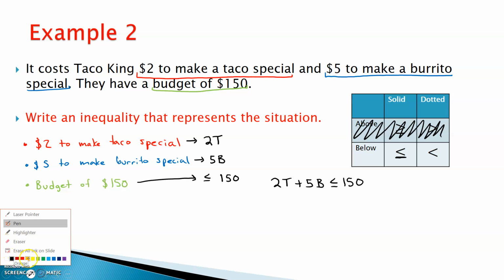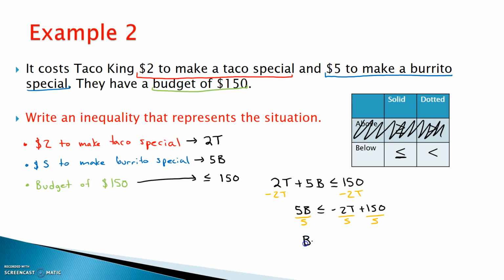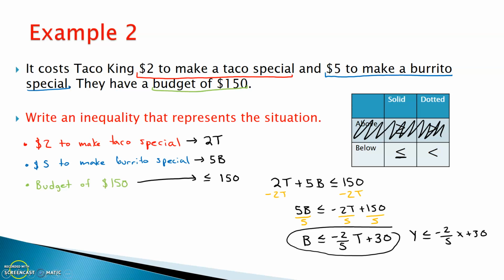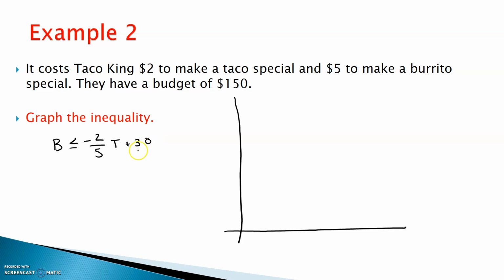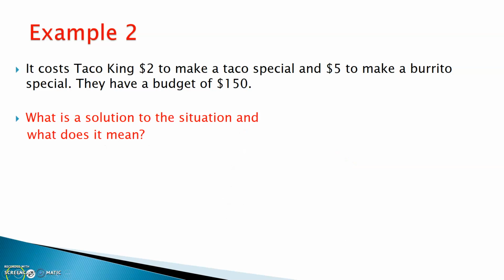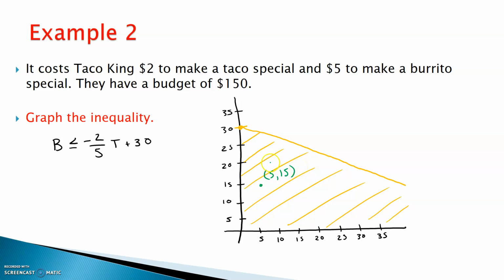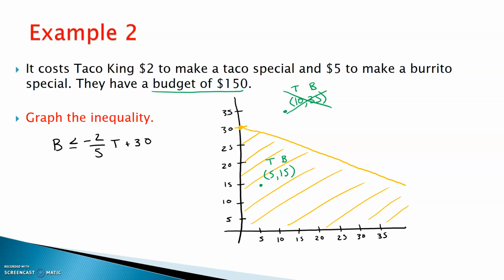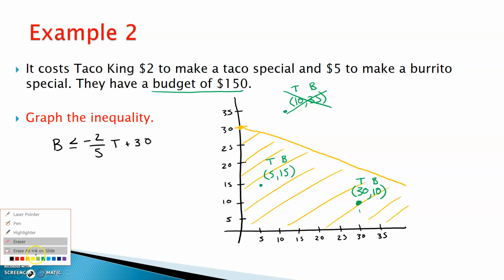Algebra 1 1/16/20 (Part 2)